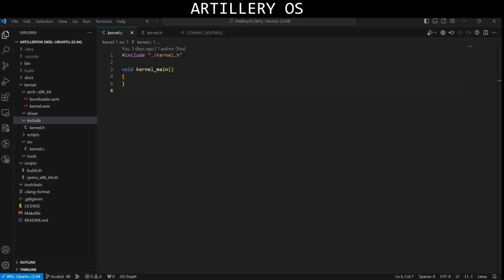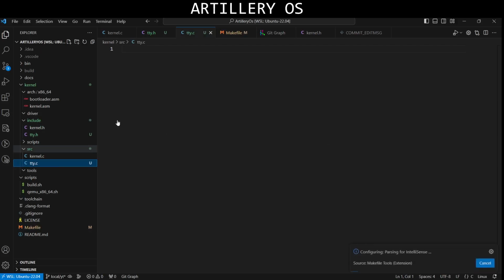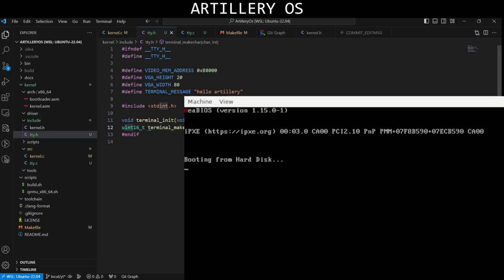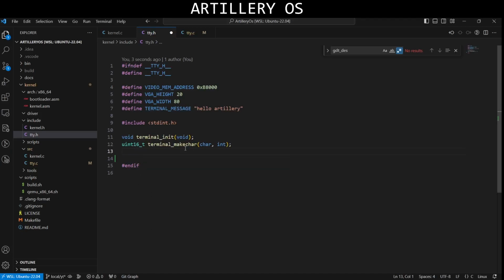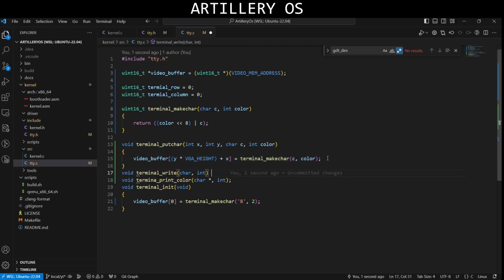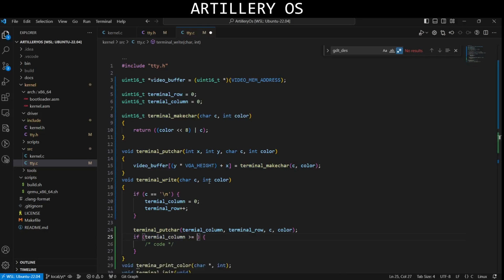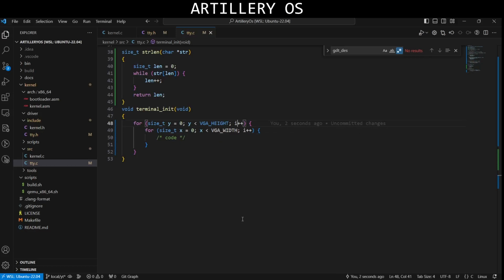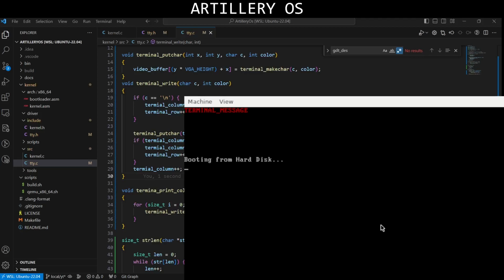Artillery OS Devlog #2 - Building the Terminal Interface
Welcome back to the second episode of the Artillery OS Devlog series! In this installment, we dive deep into creating the terminal interface for our operating system. Watch as we code and explain each step of the process, making Artillery OS more functional and user-friendly.

In this episode, we cover:

    Implementing a custom terminal in C
    Handling text and cursor positioning
    Writing characters to the screen with custom colors
    Initializing the terminal and displaying a welcome message

Artillery OS is our exciting project, and we're thrilled to share our progress with you.

Your support means a lot as we embark on this coding journey together! If you have any questions or suggestions, please leave them in the comments below.